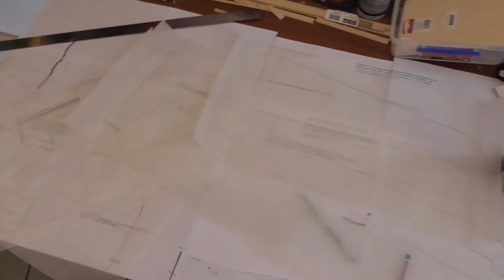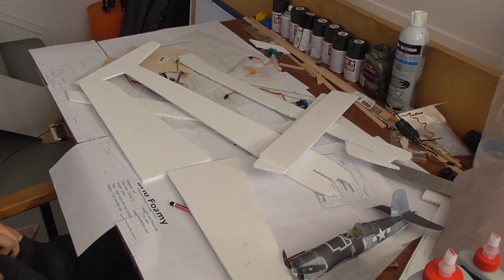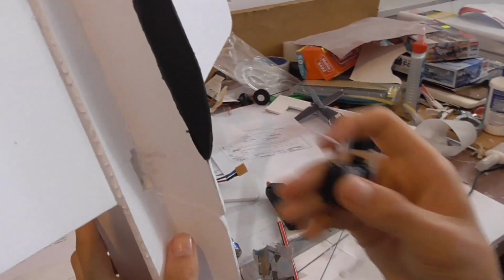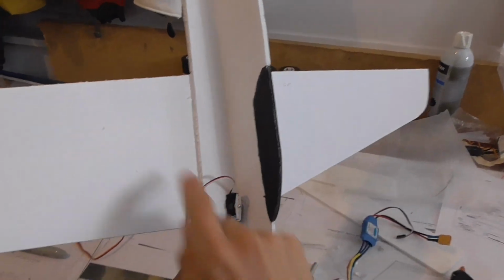The Brio Foamy - 3D Foamboard Aerobatic Flier - Build & Flight!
We build a Brio Foamy from a Foamyfactory plan, from some foamboard!